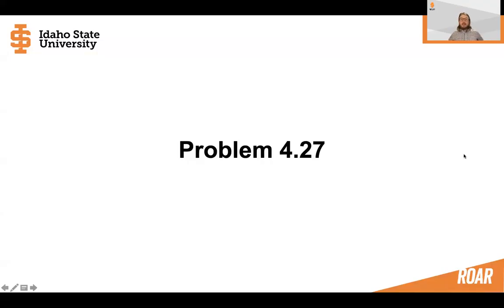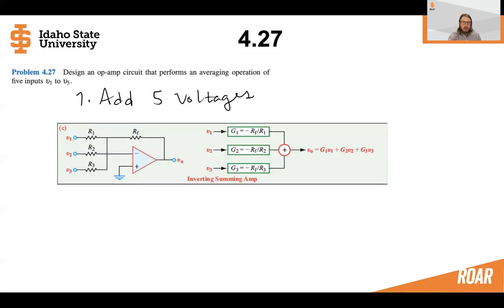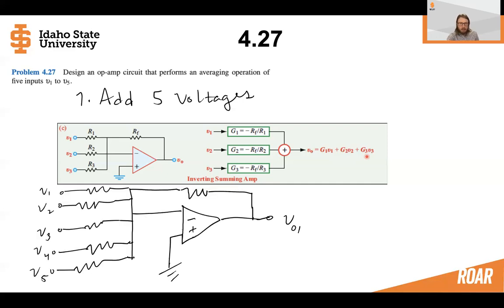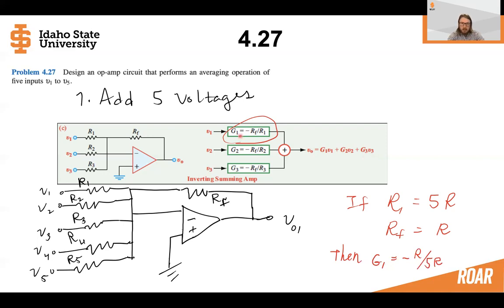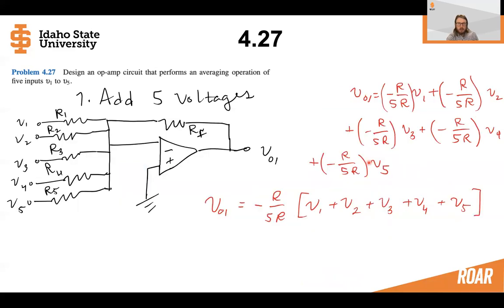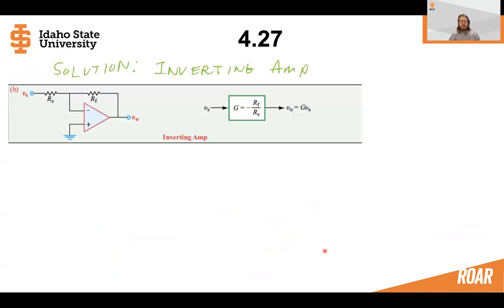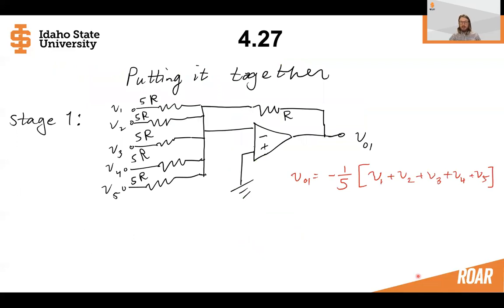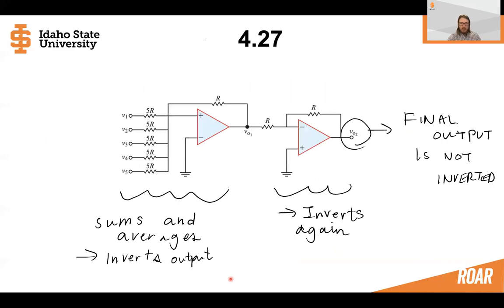Designing an Averaging Op Amp Example Problem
This is similar to problem 4.27 in "Circuit Analysis and Design" by Ulaby, Maharbiz, and Furse. This is a free/open educational textbook on basic circuit design found

Combining a summing and inverting amplifier to average five inputs.